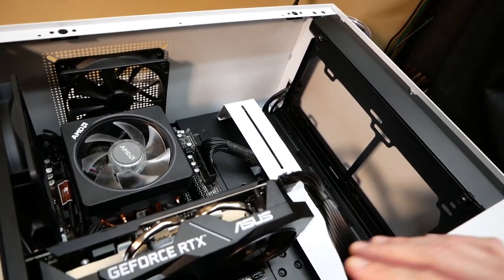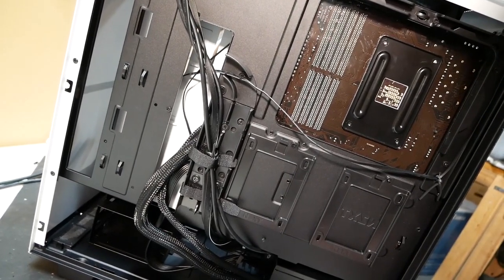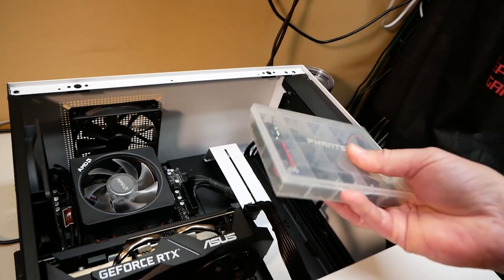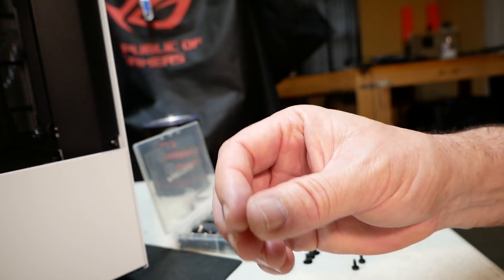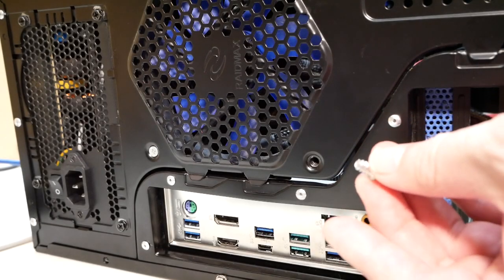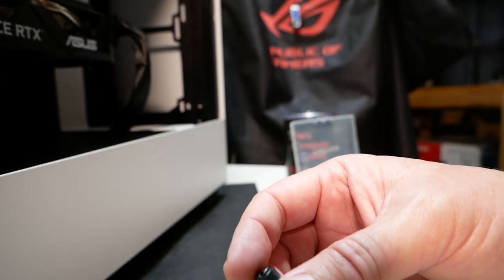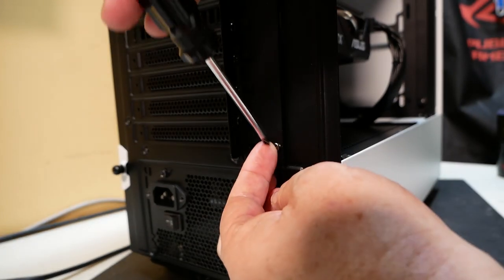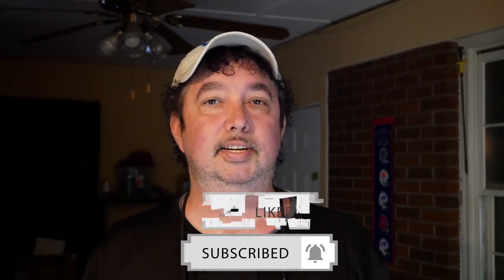How to Know Where to Use the Different Screws When Building Your Gaming PC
Are you new to building computers and are wondering where all of those screws go that are provided to you in your new case? This video will help you sort out that problem.

17 in 1 Electronics Repair Tools Opening Pry Tool Kit

90W AC Universal Laptop Charger

In this video I explain the difference between all of the hardware screws that are included in your new case and where to use them. Many times I have seen the mistakes being made by using the wrong hardware screws while building a gaming computer. Doing this can cause damage to your case and/or components. Since there are no instructions showing what screws to be used and where I figure I would make this video to help new computer building people. If you are in the Savannah GA are stop by my shop and say hello.